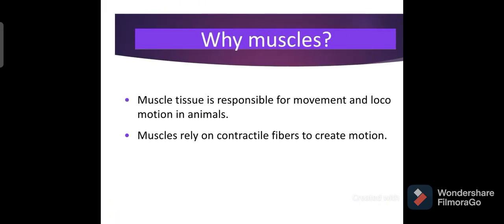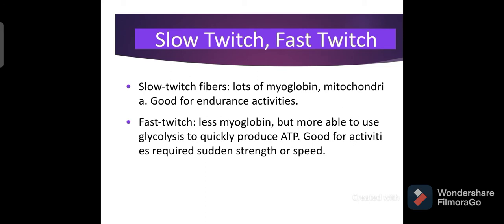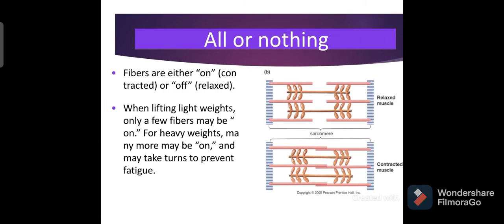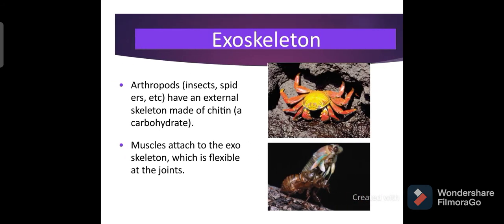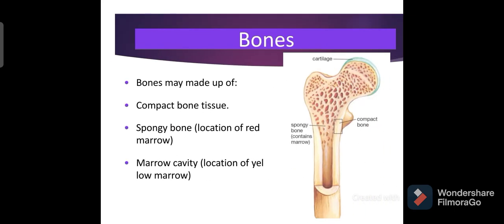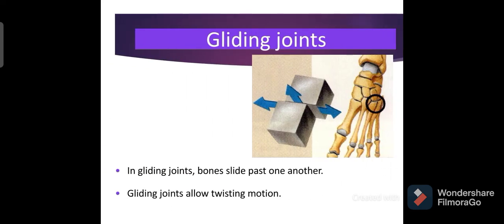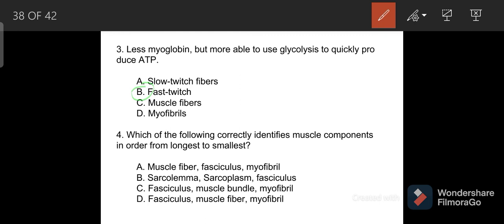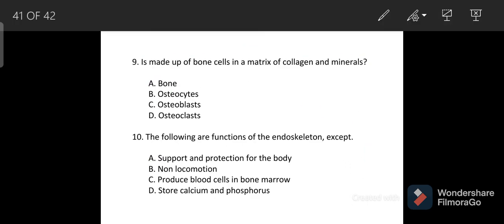Musculoskeletal system - for Educational purposes only